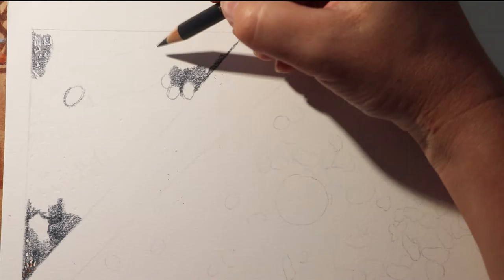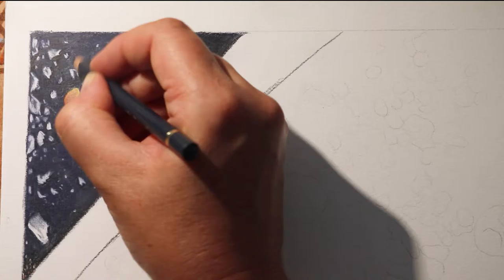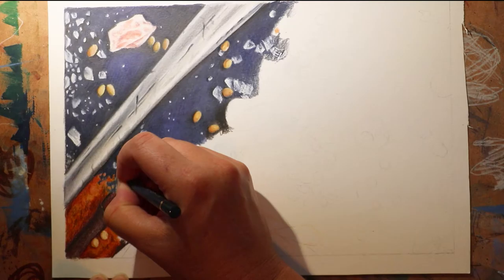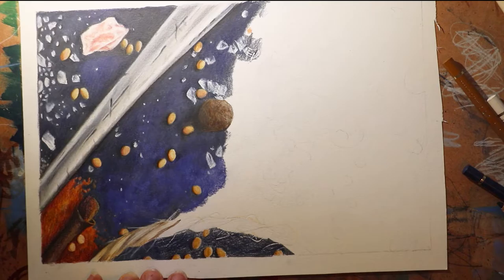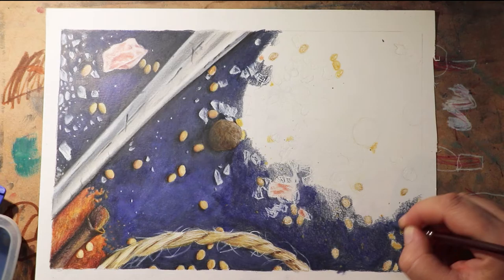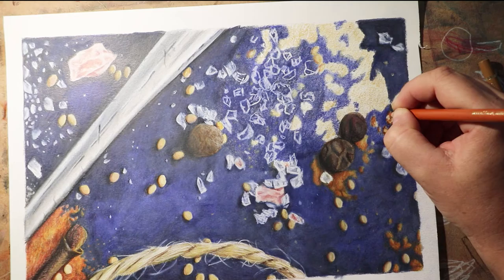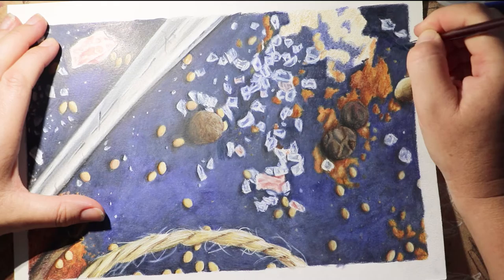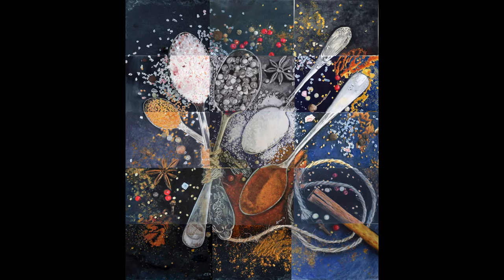"Variety is the spice of life" My part of an 11 artist, multi medium collaboration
I recently participated in a collaboration with 11 other artists, in which we each received a portion of the picture we wished to create. We each choose our own mediums, so of course I chose colour pencil on my section.

Honestly this piece really did not come out to my satisfaction. I didn't quite get the textures I was aiming for in the spices and the composition felt strange, as I was only working on a tiny piece of the whole. but when I saw the whole thing pieced together, I was blown away with how well it came together.